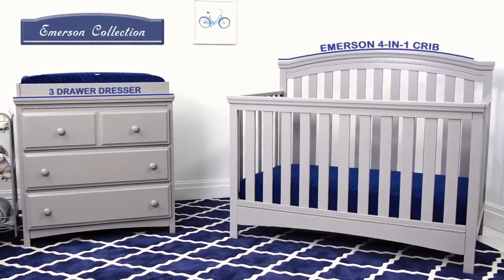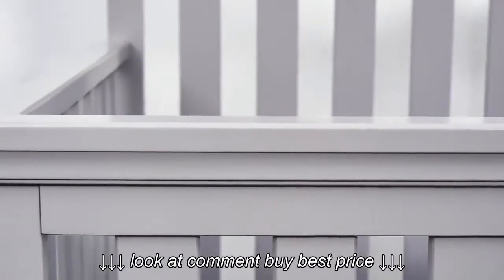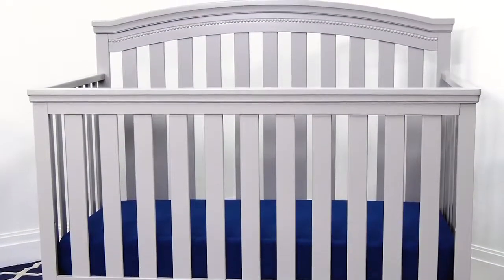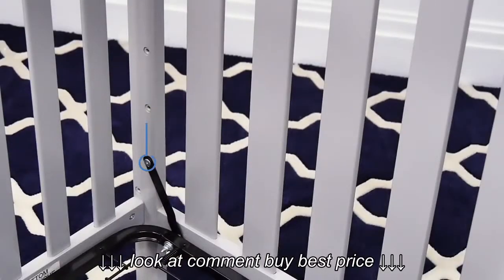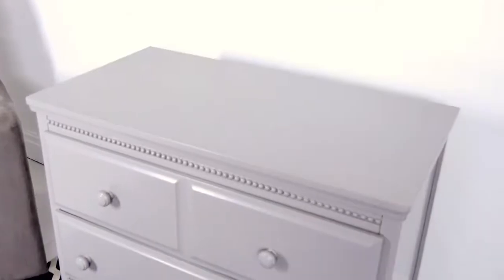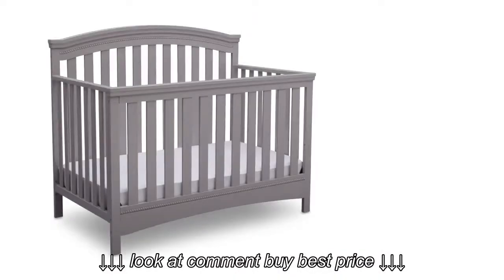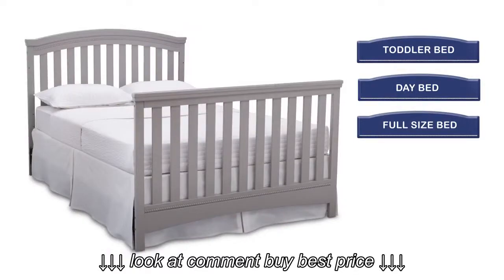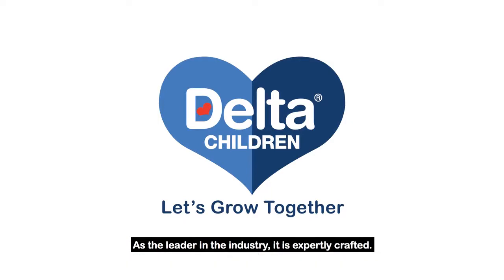Delta Children's Emerson Collection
Delta Children's Emerson Collection, Delta Children's Emerson Collection